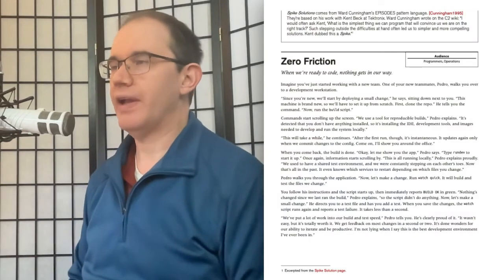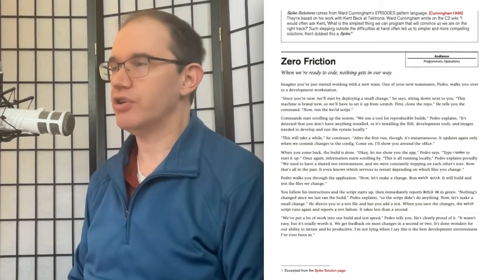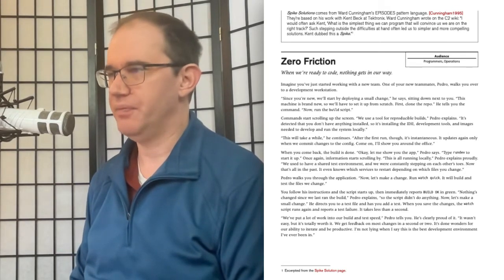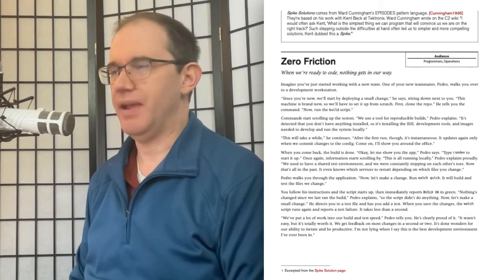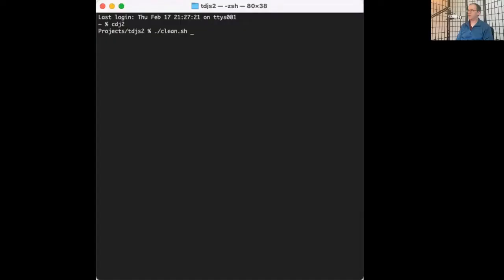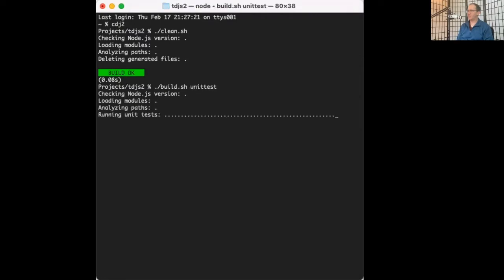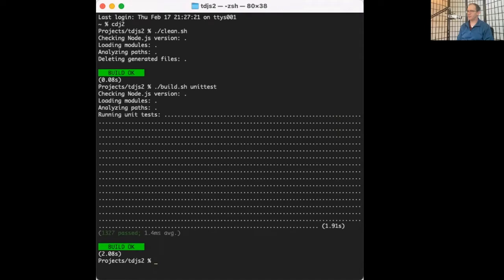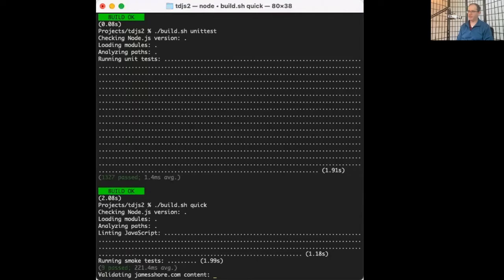Agile Book Club: Zero Friction Development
“When you’re ready to code, nothing gets in your way.” That’s the goal of zero-friction development, and the subject of this week’s book club session.

About the Art of Agile Development Book Club: Fridays from 8:00 – 8:45am Pacific, I host an online discussion inspired by the new edition of my book, The Art of Agile Development Each session uses a chapter from the book as a jumping-off point for a wide-ranging discussion about Agile ideas and practices.